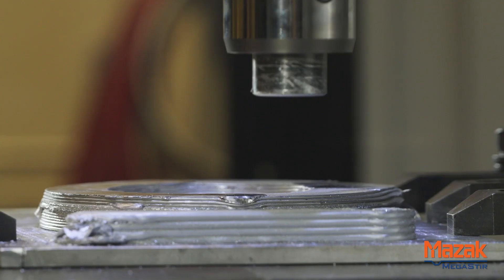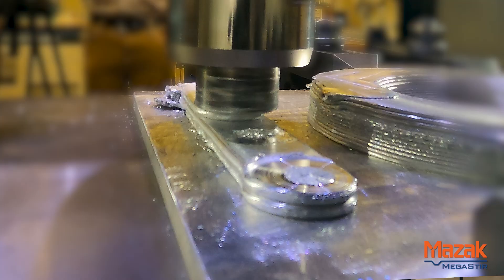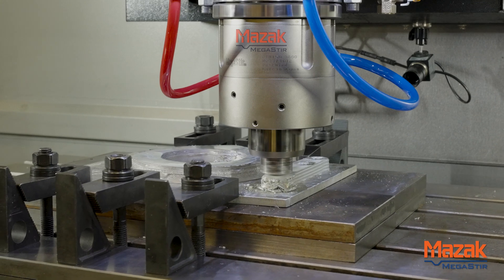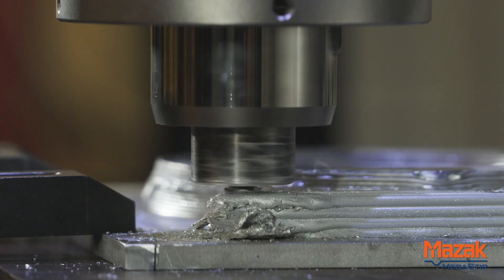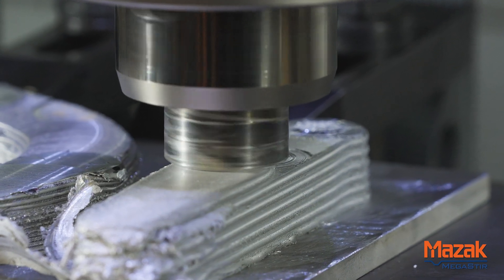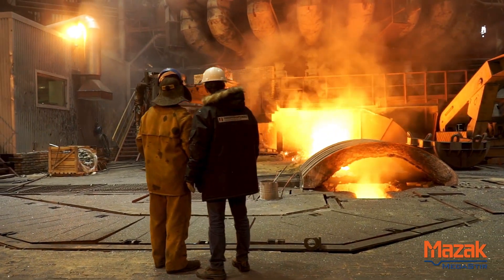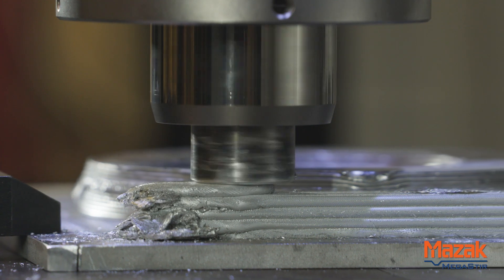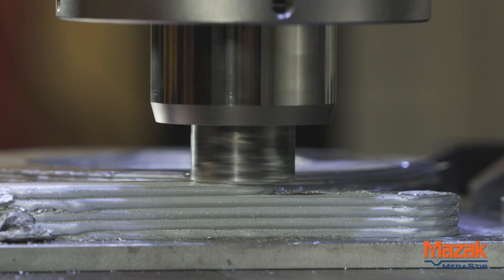Mazak MegaStir and Additive Friction Stir Deposition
Mazak MegaStir is working with Bechtel and BYU to make Additive Friction Stir Deposition (AFSD) a commercially available Manufacturing Technology.

Take a moment to see how Mazak MegaStir's Cool Toolholder is enabling continuous additive deposition!

Mazak MegaStir is working with BPMI, MELD, and BYU to make Additive Friction Stir Deposition (AFSD) the next and newest commercially available Manufacturing Technology.